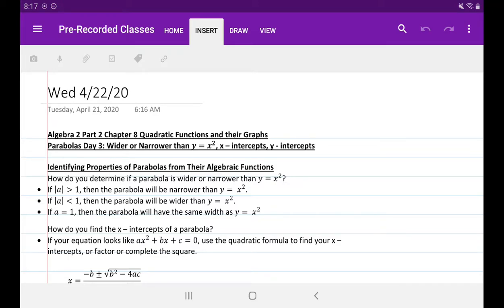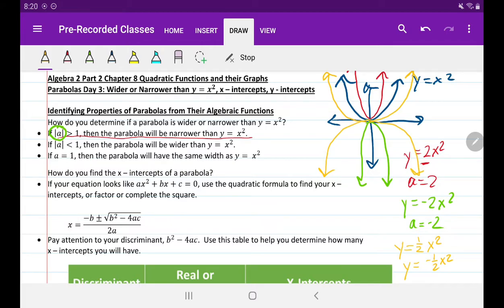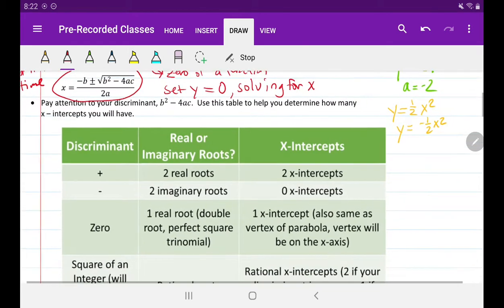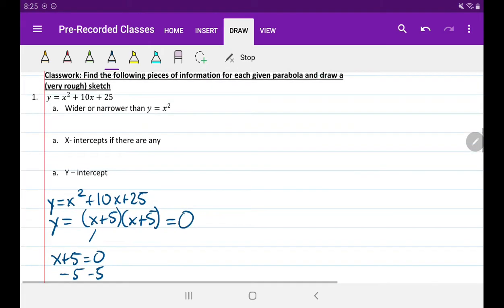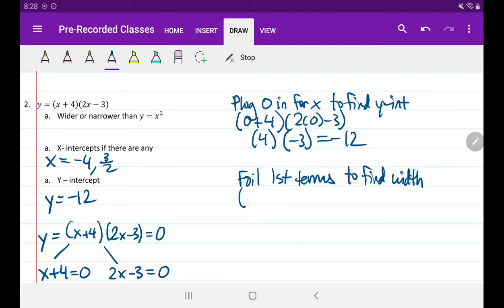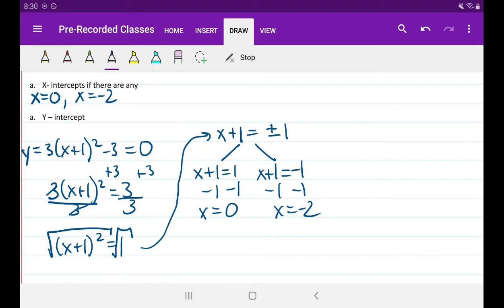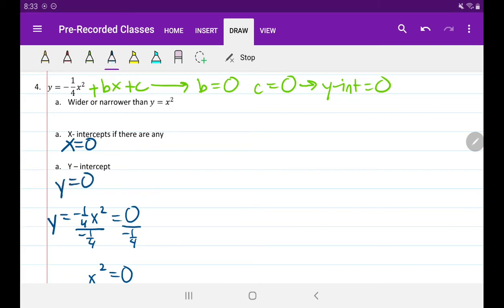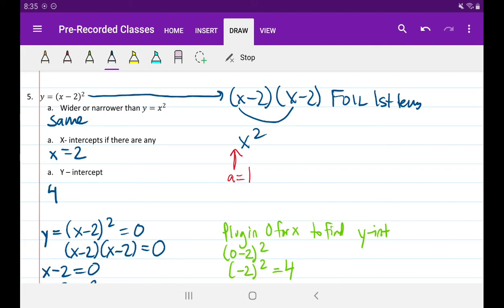Algebra 2 Part 2, Parabolas Day 3